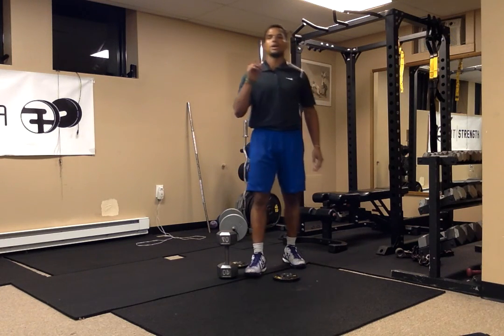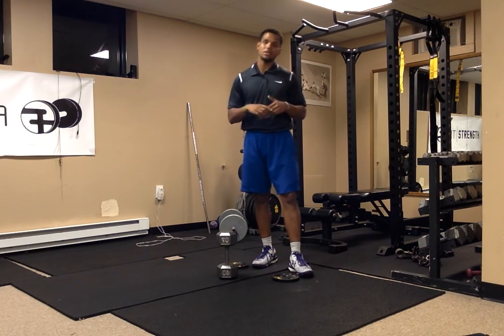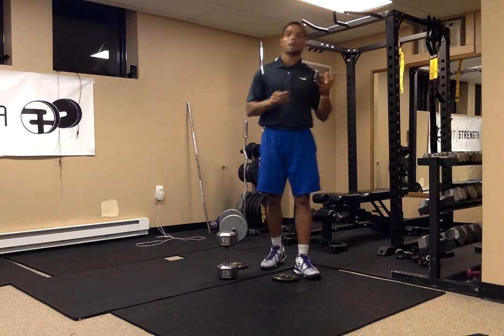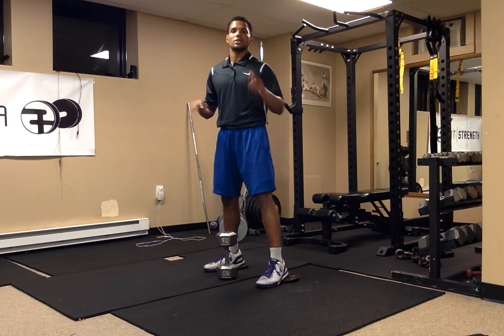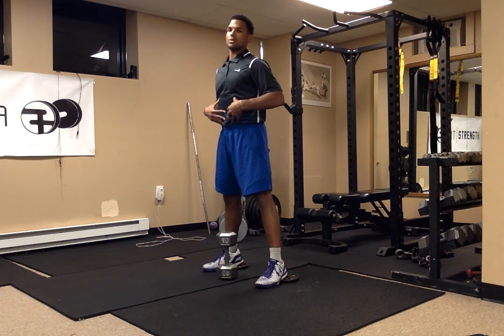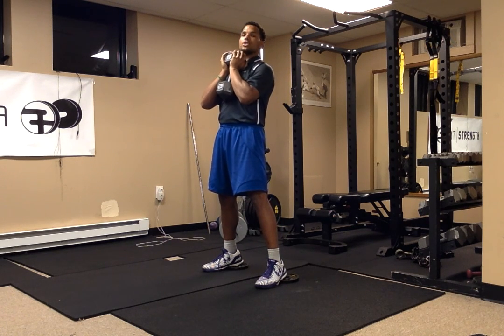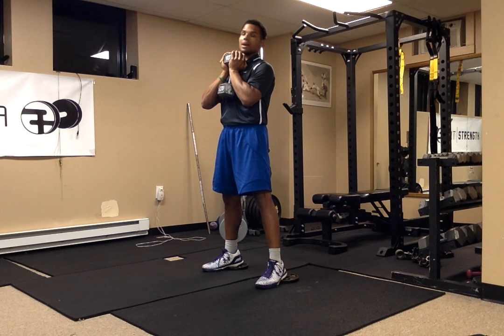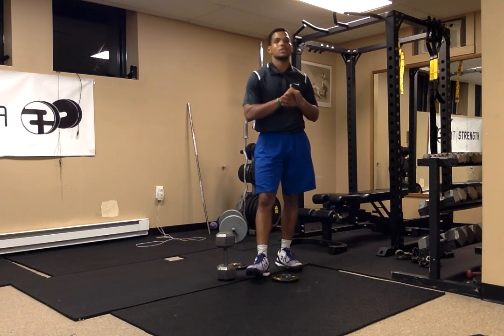How to Squat without knee Pain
I hear it all the time- "My knees hurt when I squat". Well here is a tip to help prevent knee pain, and reap the benefits of squatting. Knees are not the problem, it is usually the ankle or hip. This tip will focus on those who have poor ankle mobility. If this helps it doesn't mean solely perform this every time, this means you need to also perform the proper mobility exercises to ensure you are able to one day squat without the raised heel.